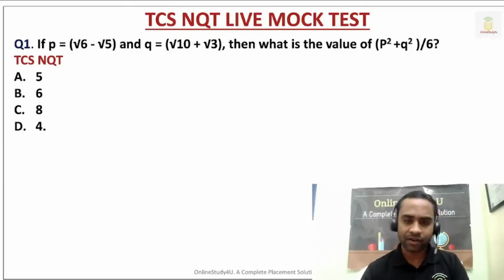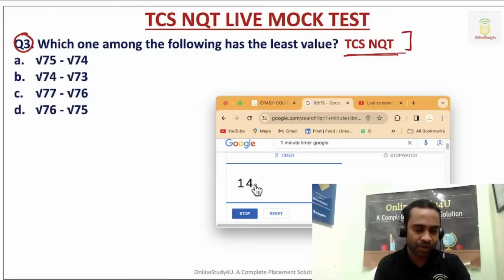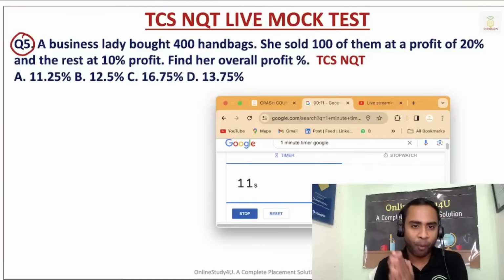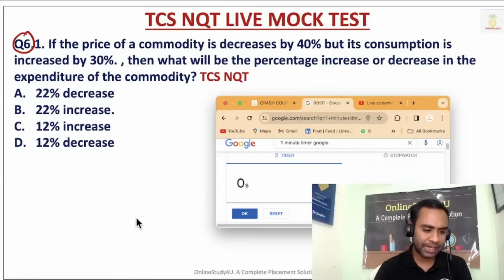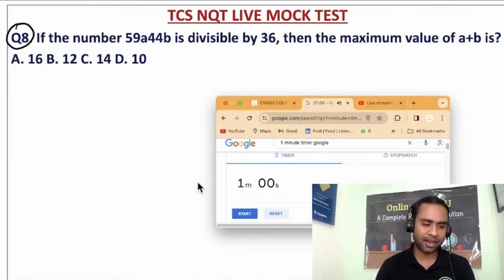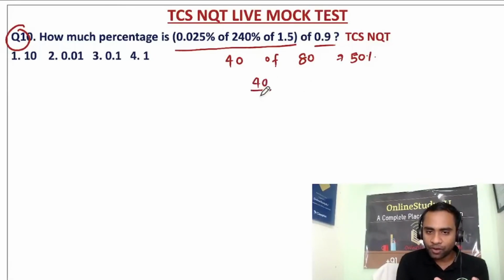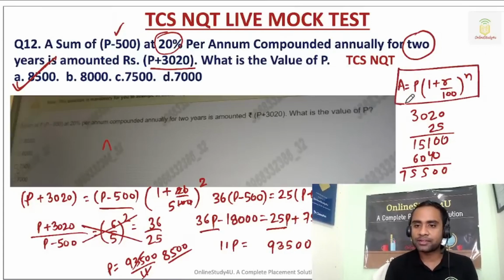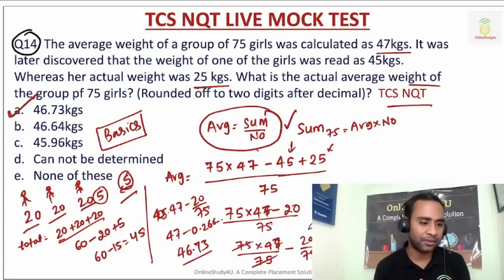TCS NQT 2025 MOCK TEST-2 solved | TCS NQT Most Repeated Aptitude Questions